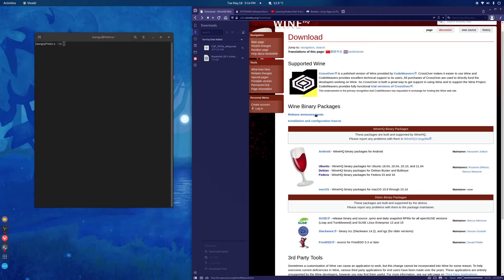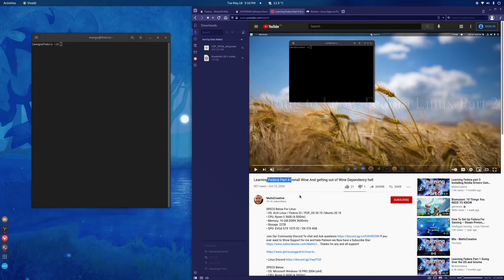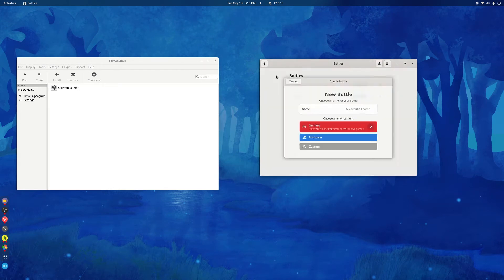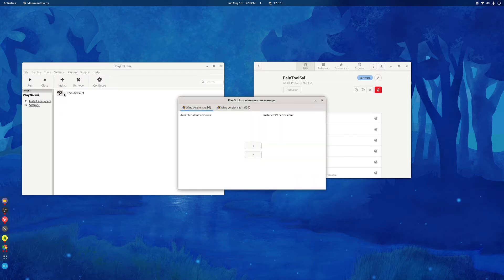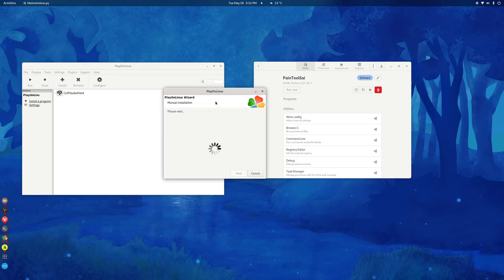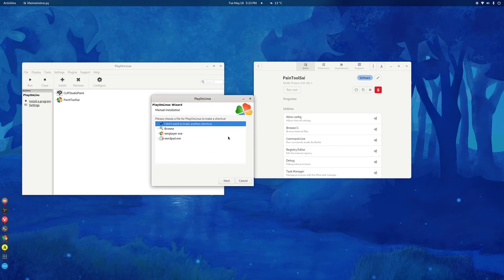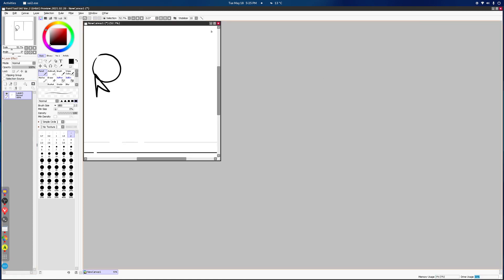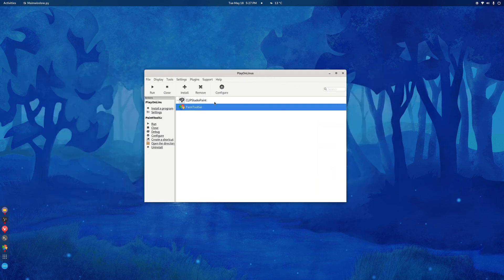PaintToolSai2 on Linux (tutorial) 2021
1. If you have multiple displays this will not work!
SOLVED: You can have multiple displays depending on the location of the second display. For me, if the second display is on the right, and my main display is on the left, it'll work.

2. When you restart/reboot your computer and launch sai, the pressure sensitivity will not work. To fix this exit out and just launch it again (no need to exit out of bottles or playonlinux).

3. Every time you launch sai there will be a graphic bug on the top of the drawing area, just minimize the window and it'll go away, if you were minimized, you'll have to maximize. You can go back to being minimized or maximized, it wont be there anymore. It will however come back if  you open another file.

4.When you switch workspaces, and go back to sai, sai won't be able to register the strokes of your pen, if that happens, just click on another window (ex.files or image viewer) and then click back to paint tool sai. You can also go into options in sai and click on "Use WinTab API", there is no need to uncheck it, just clicking on it is enough.

5. In sai, you rotate the canvas by pressing alt+space, however this is a shortcut in Gnome. The shortcut minimizes the window. So go into gnome shortcuts and remove it or put it to something else.

There are still things issues I'm discovering so I'll try to keep this updated.

His tutorial is on fedora 33, but not much has changed in fedora 34 so the video's still relevant.